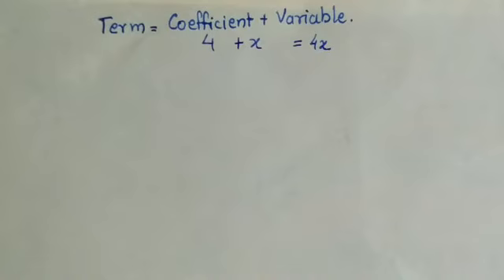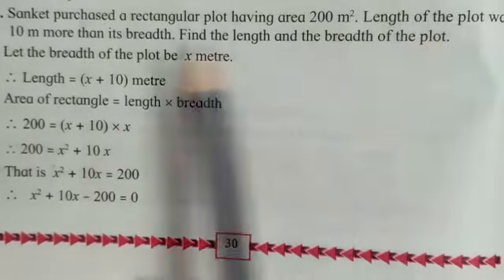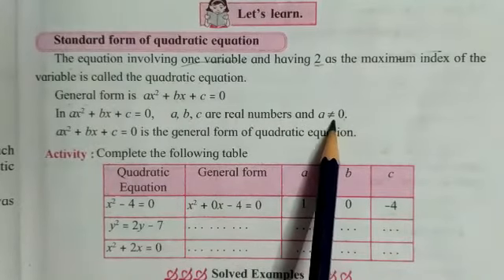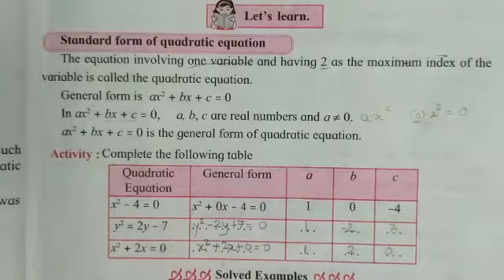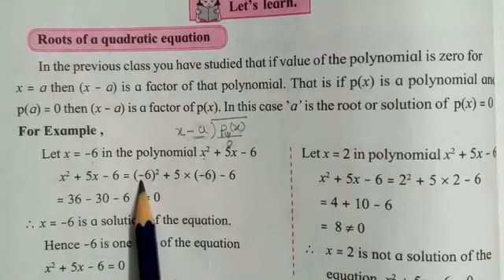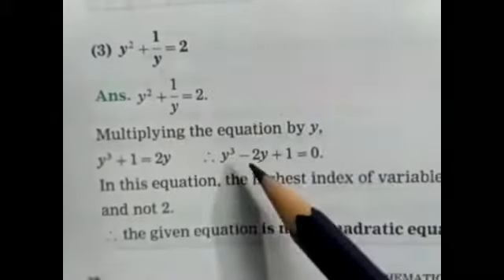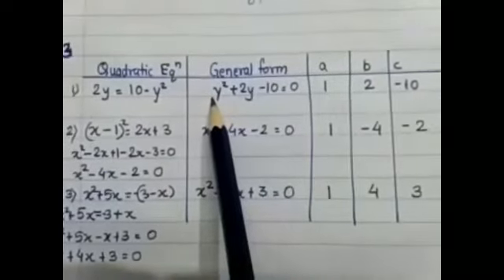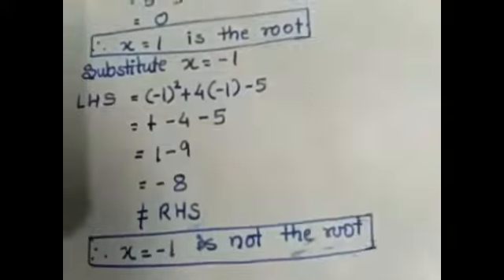10th maths - 1 Quadratic equation (practice set 2.1)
Quadratic equation (Practice set 2.1)